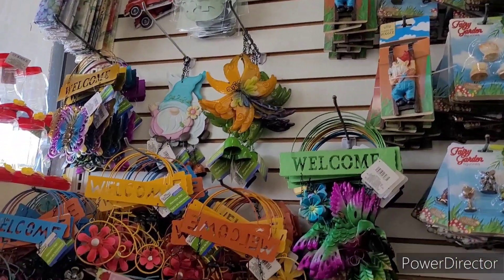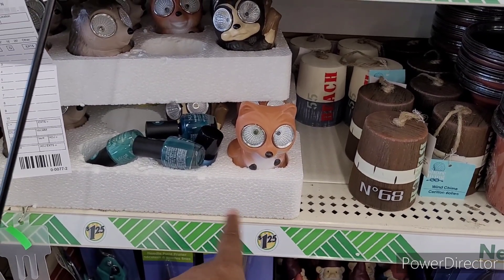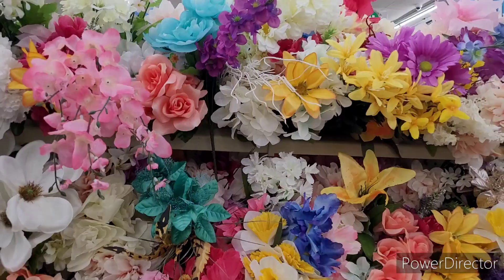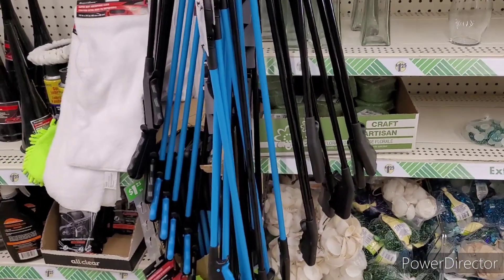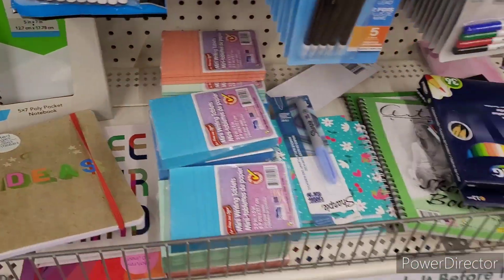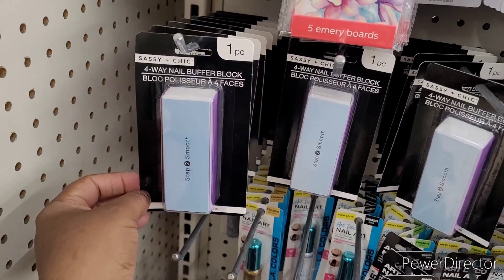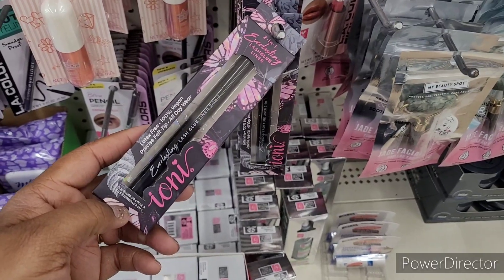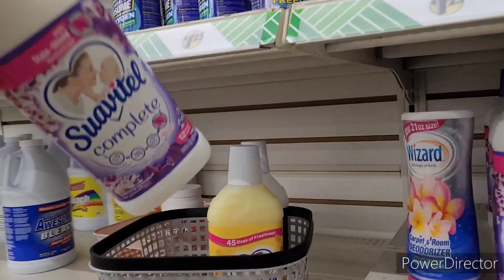DOLLAR TREE QUICK BROWSE & SHOP| NEW FINDS